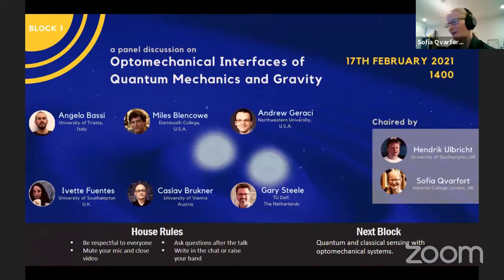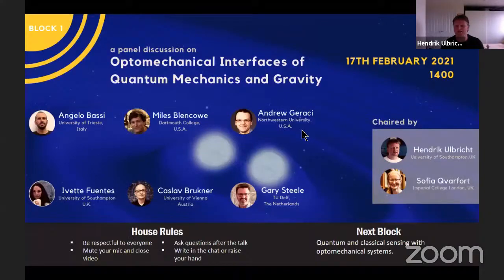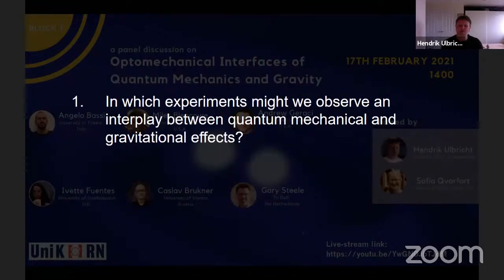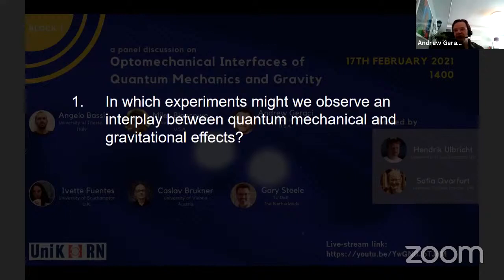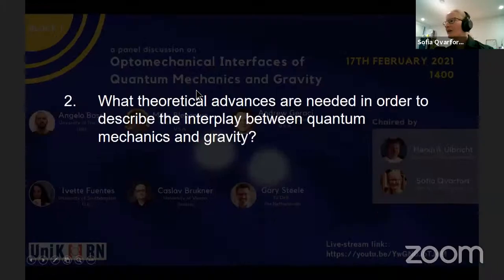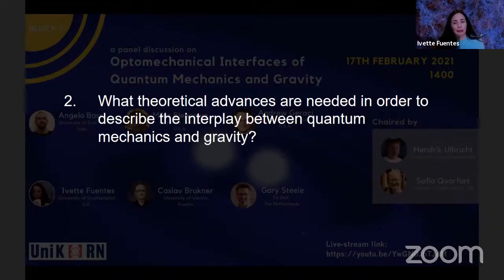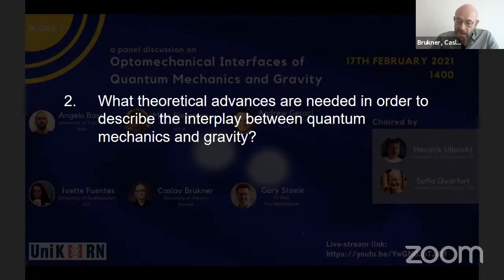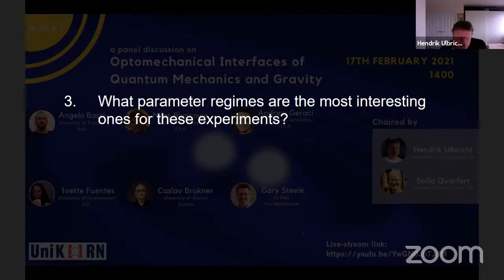Discussion On: "Optomechanical Interfaces of Quantum Mechanics and Gravity"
Title: Optomechanical Interfaces of Quantum Mechanics and Gravity

About: UniKORN Perspectives are seminars delivered by pioneering scientists, who are invited to share their unique perspectives and overview of their field of expertise.